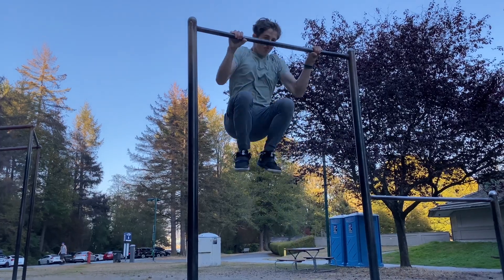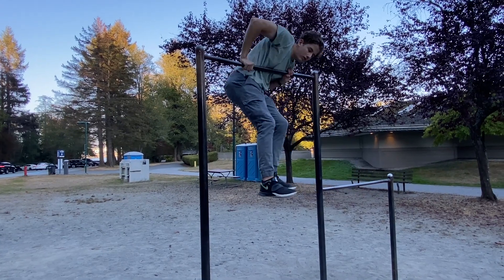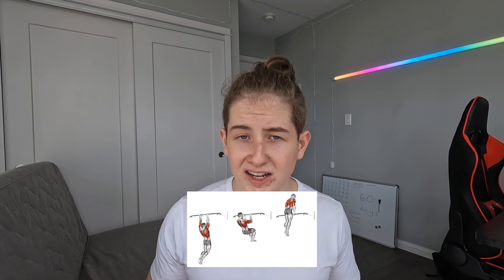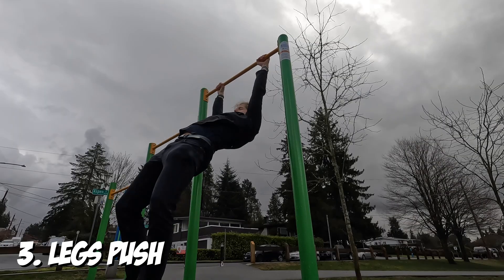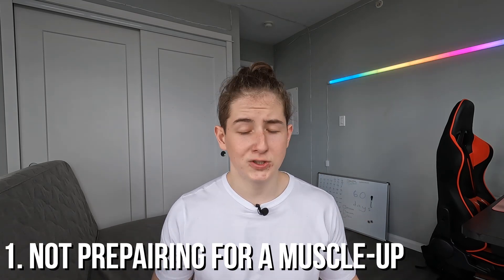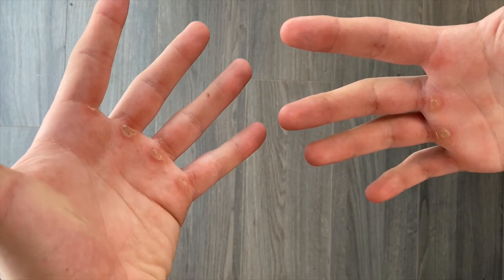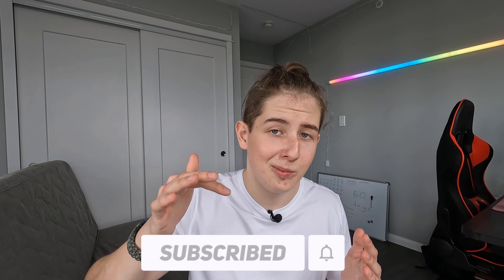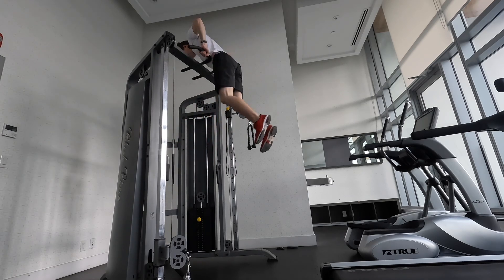HOW to MUSCLE UP in 30 DAYS! My REAL STORY!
Hey everyone, in this video, I want to share with you my personal experience on how I overcame my struggles with muscle-ups. I used to have a hard time achieving this trick, even though I had been training for years and could do 20 pull-ups. But 90 days ago, I couldn't even do a single muscle-up. Now, I can do 3-4 in a row!

Before I finally achieved my first muscle-up, I tried everything from watching tutorials to using elastic bands, but nothing seemed to work for me. I could do a single-arm muscle-up without any problem, but the full muscle-up was still out of reach.

Watch this video to discover the key movements to finally do your muscle and the main mistakes which you probably have done!

00:00 Introduction
00:24 What you will see in this video
00:39 My story of failing
01:04 10 pull-ups = 1 muscle-up???
01:27 What is the reason WHY?
01:44 Key Movements
02:42 Main Mistakes You Might Do
02:50 Mistake #1
03:14 Mistake #2
04:02 Mistake #3
04:27 Mistake #4
04:58 If you feel that You're not ready
05:28 Practice your Muscle Up
05:26 Perfect way to gain muscles for Muscle Up